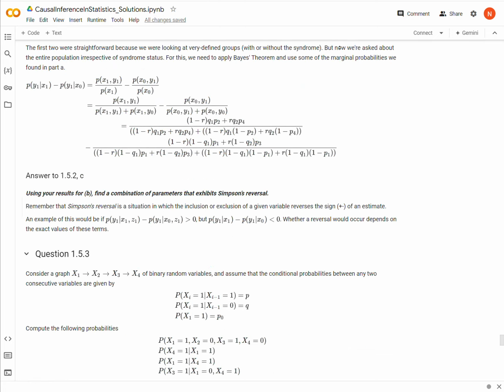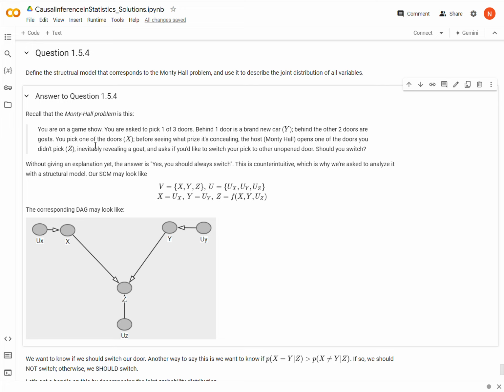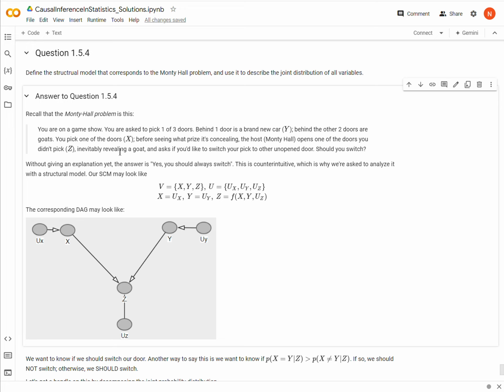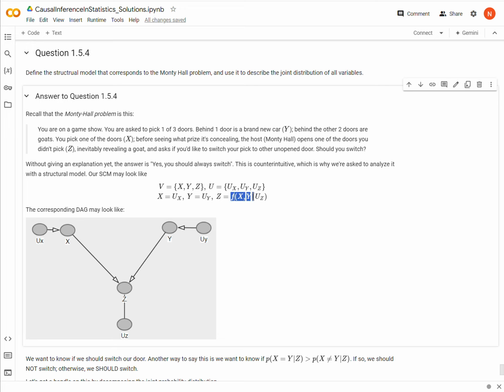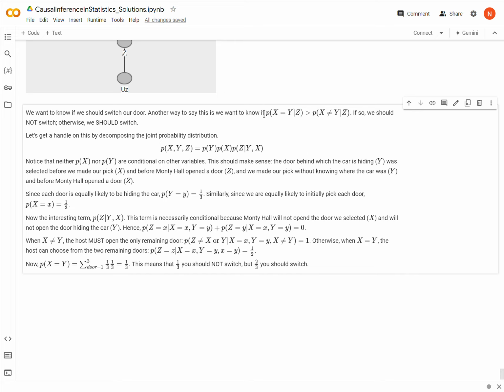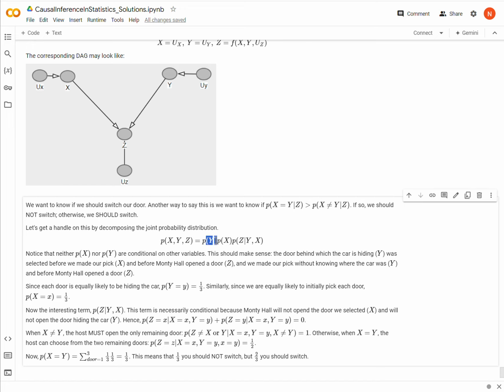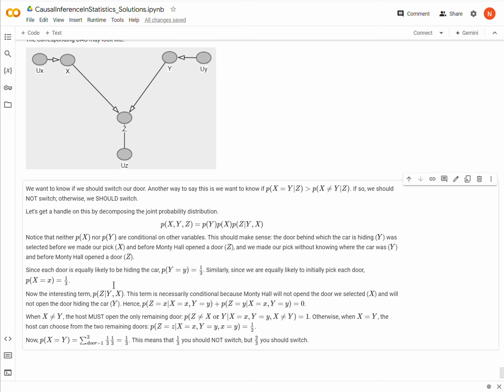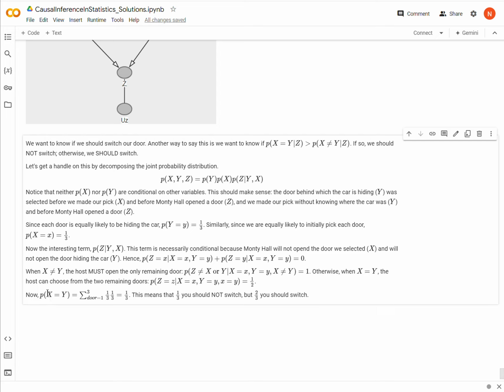Causal Inference in Statistics, Solution to Problem 1.5.4 | Thinking about Monty Hall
Q1.5.4
Define the structrual model that corresponds to the Monty Hall problem, and use it to describe the joint distribution of all variables.